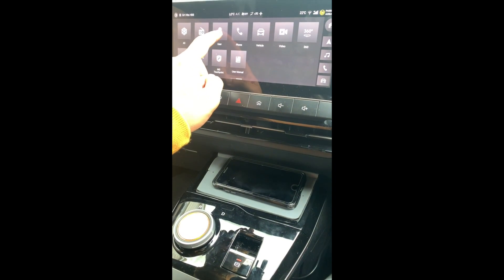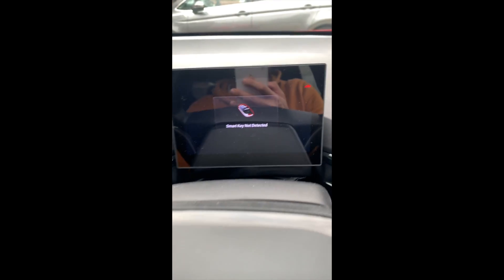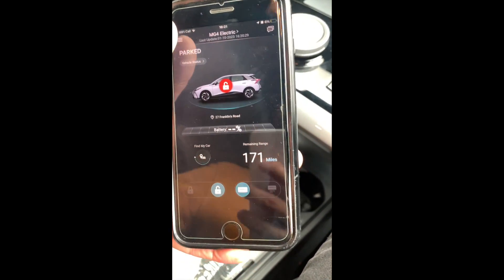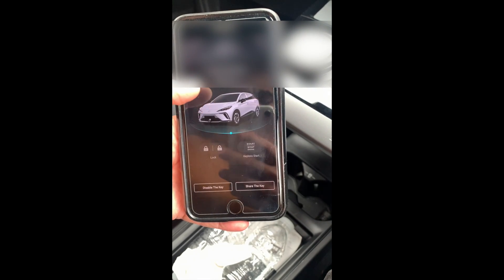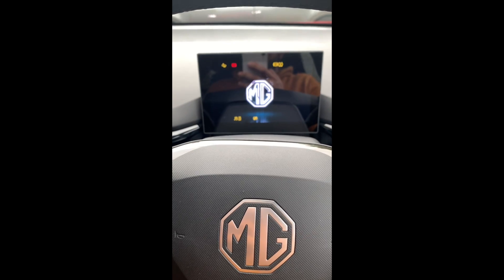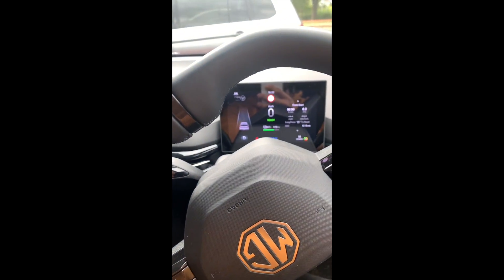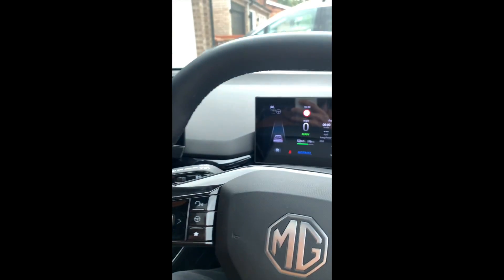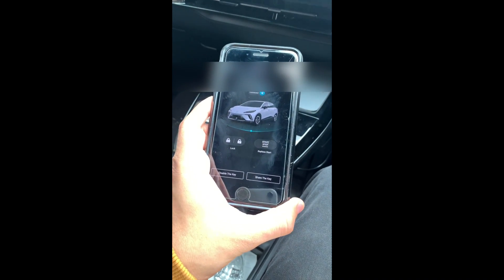2023 MG4 Digital Key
A quick how to video on how to set up the bluetooth digital key on the MG4 using the MG iSmart app.  Some people have had this feature removed from their apps but it is available on the 2023 model.  This was recorded in October 2023. The Digital key is free to use and can be shared with other family members or friends.